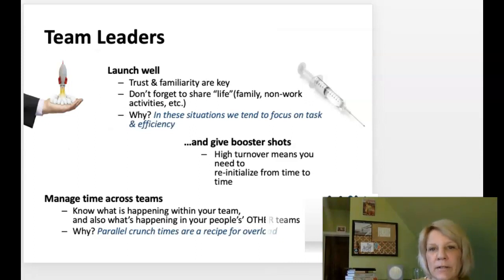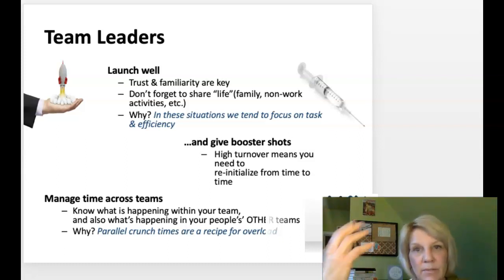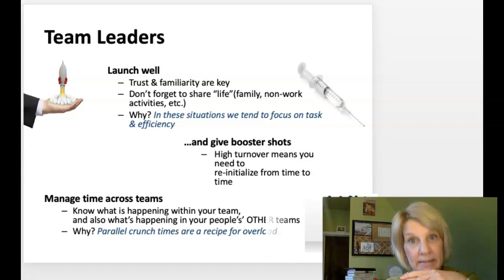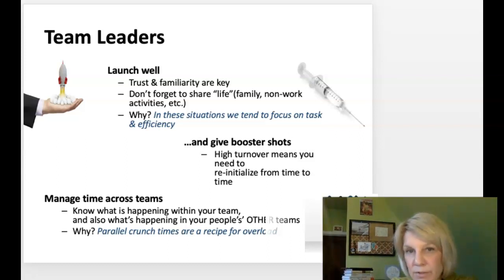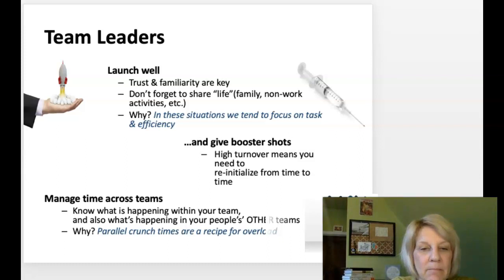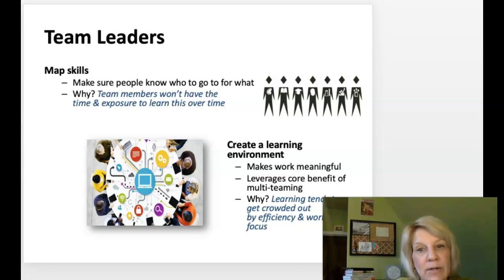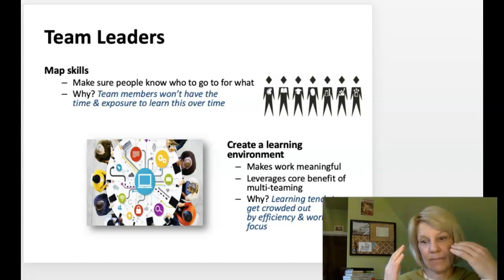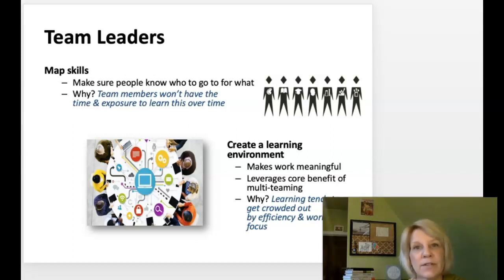MGMT 6084 Increasing the Benefits of Multi-Team Membership